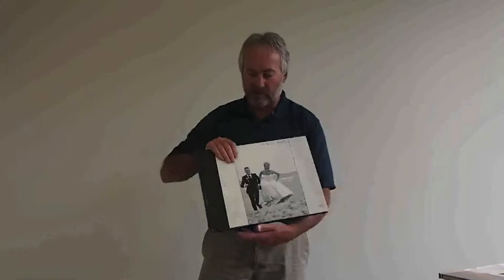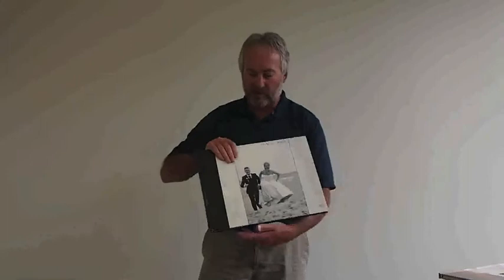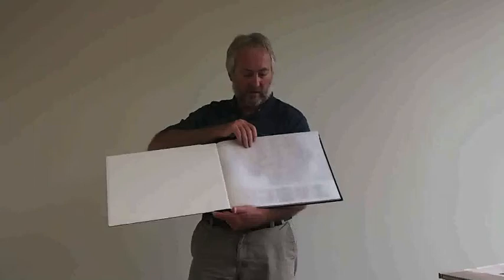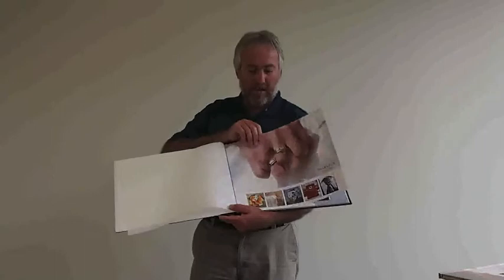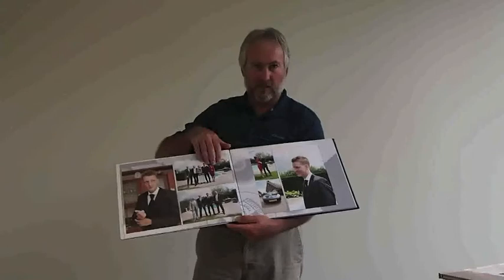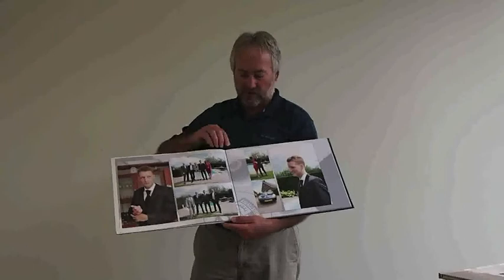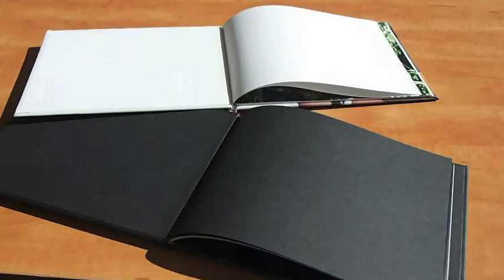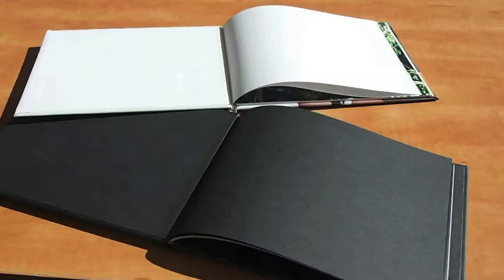Book Terminology from SharedInk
Tod from SharedInk take you on a quick tour of some of the parts that make up a press printed photo book.